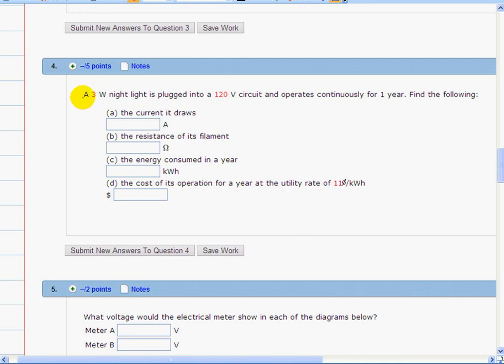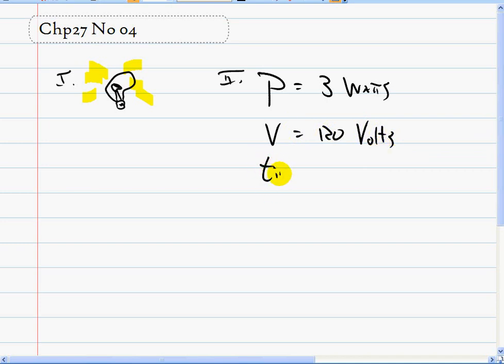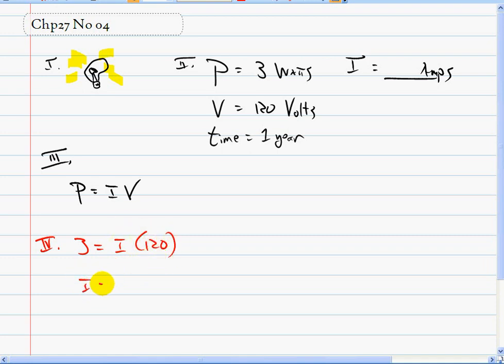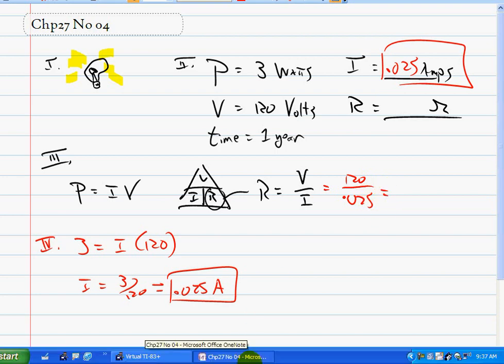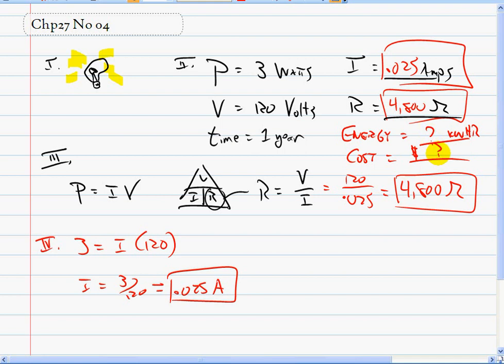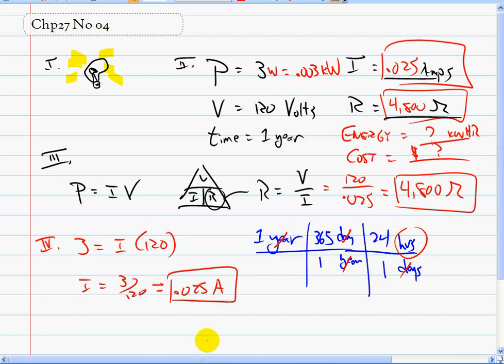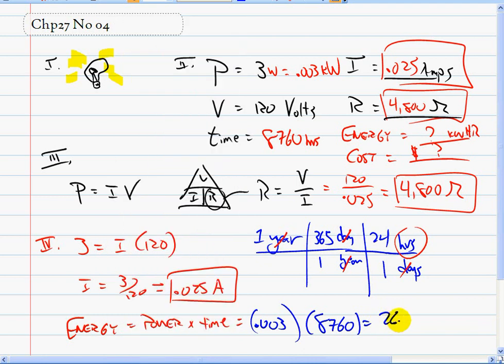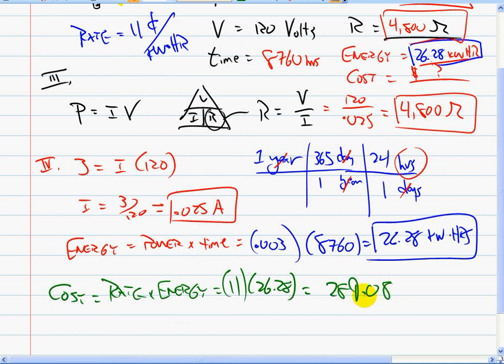Night Light Cost